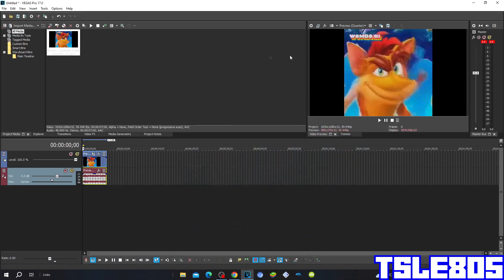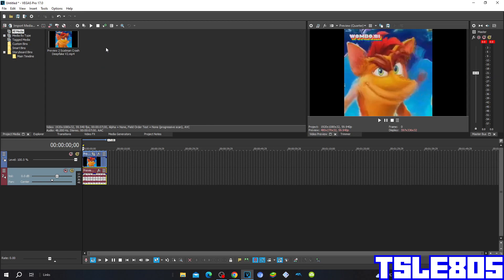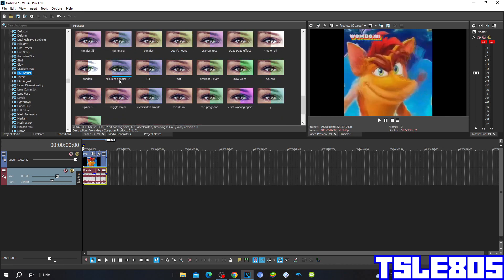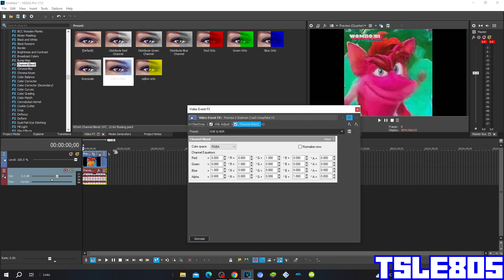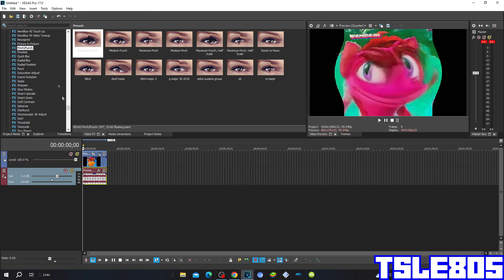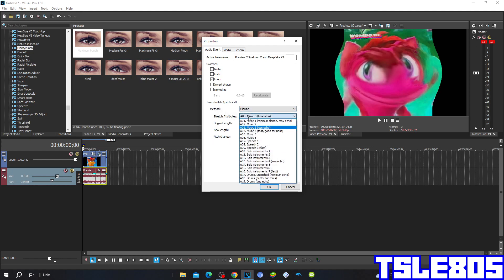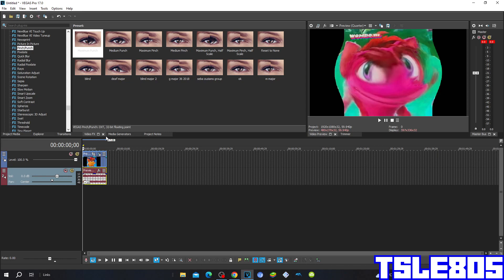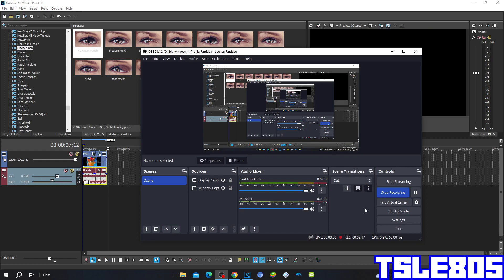Too Ruins Tree Effect Tutorial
In this tutorial,I will show you how to make Too Ruins Tree Effect on Sony Vegas Pro!